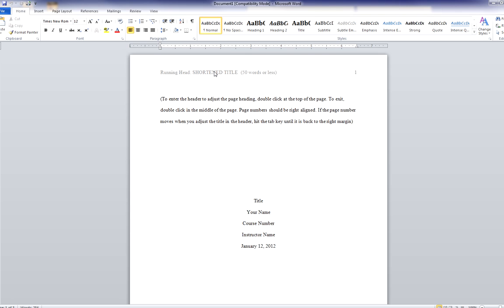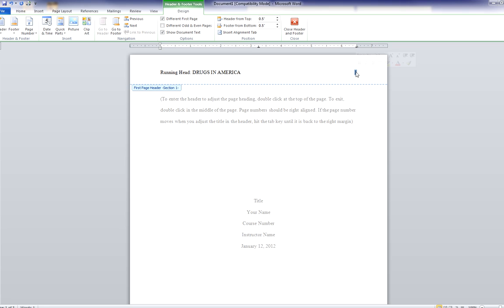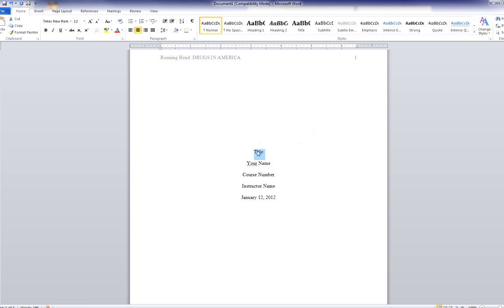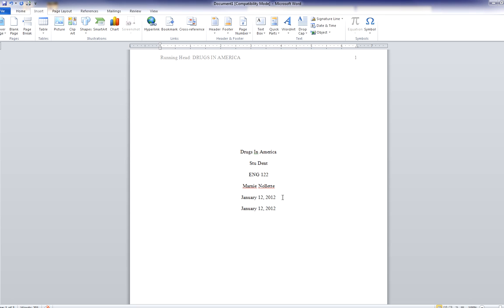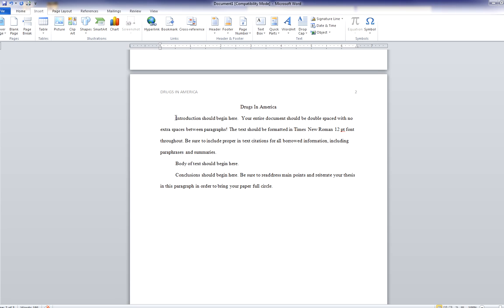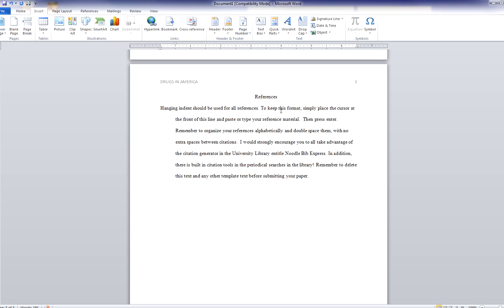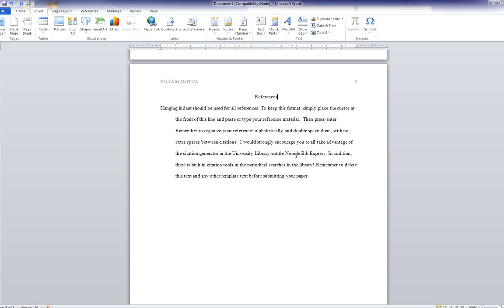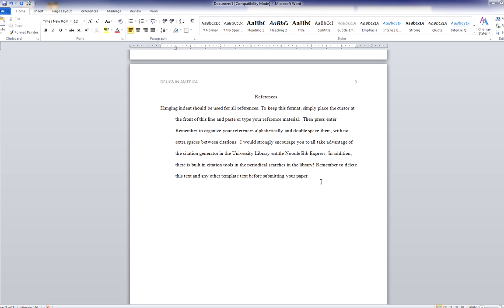APA Template Tutorial Video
APA Template Tutorial Video ENG 122